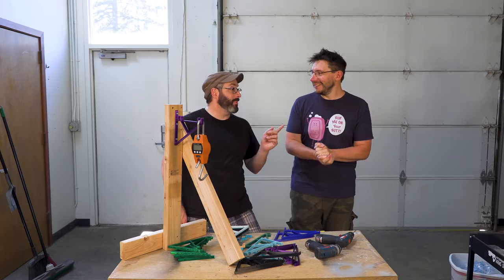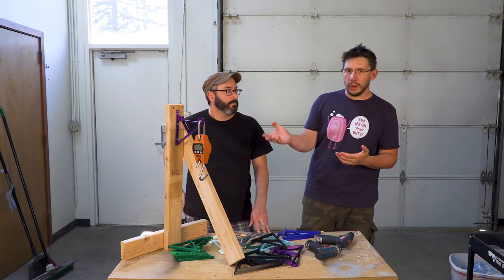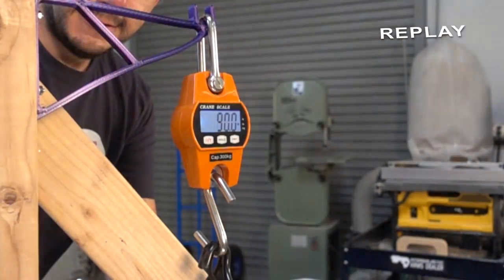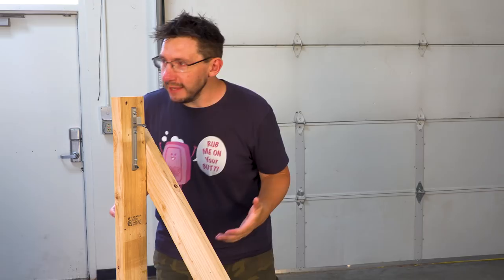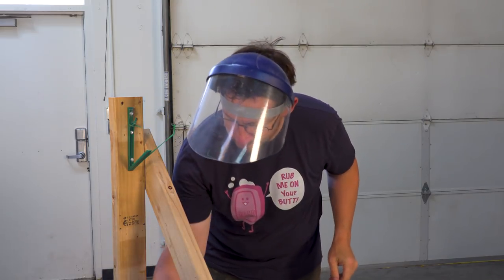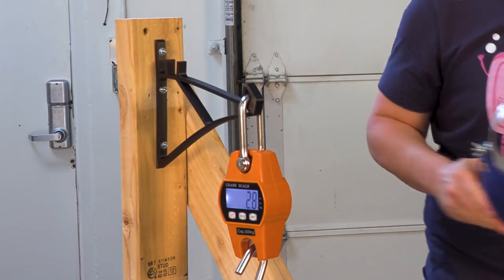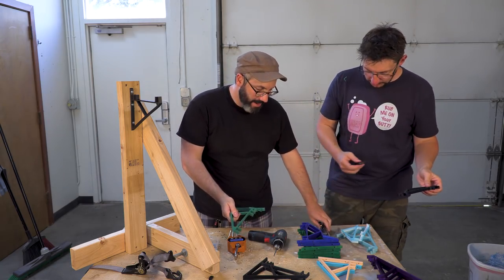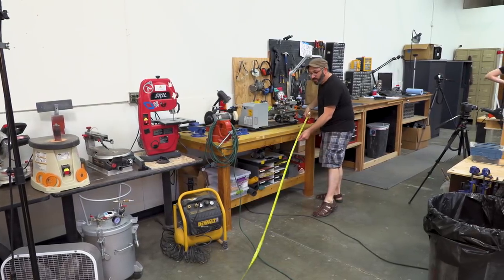Will It Break? Stress Testing 3D Printed Brackets IN THE NAME OF SCIENCE!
Will it break? That's what Bill and I asked ourselves when trying to see how much downward force these 3d printed brackets could take. Turns out, some took A LOT.

Matterhackers supports what we do, so if you need anything 3d printing related, use the links below to go get it!

Get yourself some Magigoo!

Looking for an awesome tshirt, hoodie, or mug? MERCH!

Find Me Socially!

Want to send me something?
attn: 3D Printing Nerd
509 NE 165th st
Shoreline, WA 98155
USA